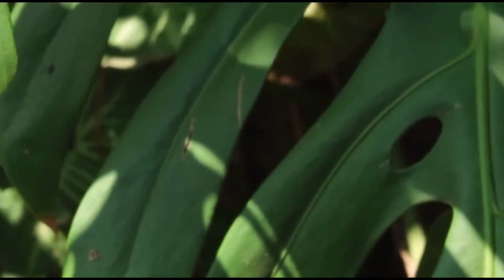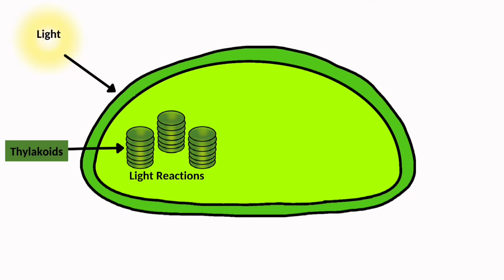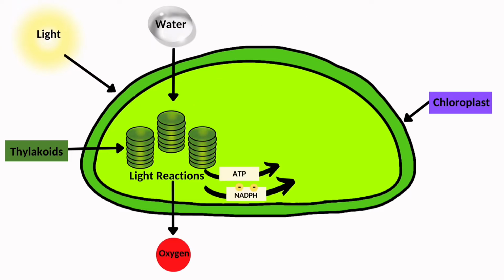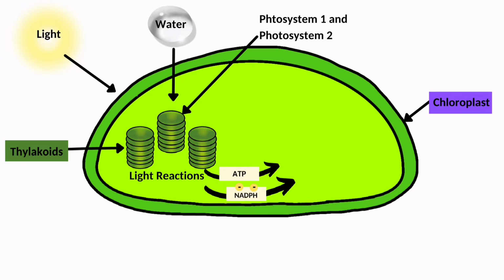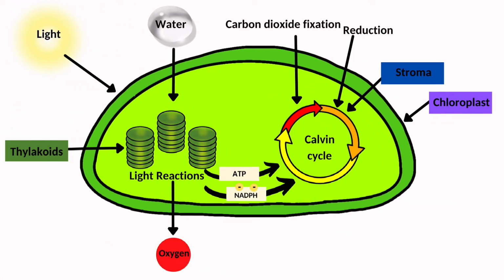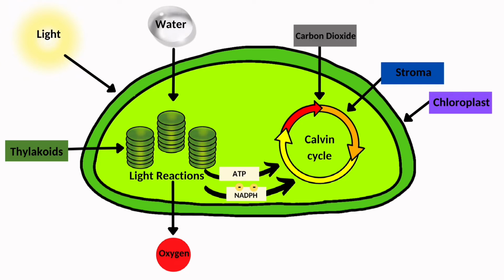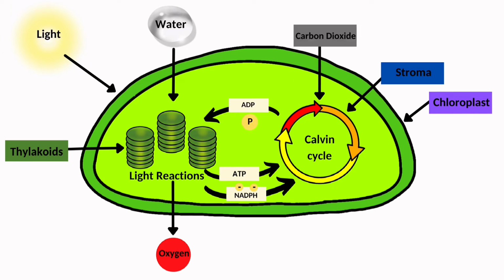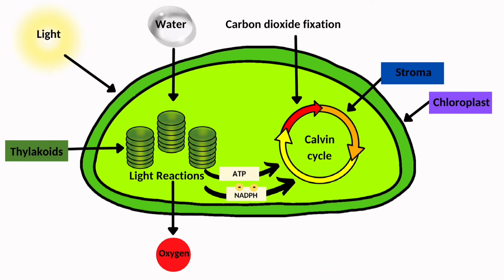Photosynthesis | General Biology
Performance Task 2.2

Photosynthesis is a process through which plants and other organisms transform light energy into chemical energy, which is then released to power the organism's activities through cellular respiration. Because photosynthesis is the primary source of oxygen in the atmosphere, it is vital to living organisms. The carbon cycle would not be possible without photosynthesis, oxygen-dependent life would perish, and plants would perish. Photosynthesis happens in the chloroplast of the plant cell. Photosynthesis has 2 reactions. It is light dependent reaction and Calvin cycle.

The light-dependent reaction that happens in the thylakoids. The first requirement in light-dependent reaction is the photons, and the raw materials needed are water and light energy. In the process of light dependent reaction, it has photosystem 1 (PSI) and photosystem 2 (PSII). In photosystem 2, once the chlorophyll has absorbed the photon, it will become energized and go to the transport electron chain. ADP is waiting for the electron/phosphate. The phosphate will be attached to ADP to become ATP (remember that ADP has only 2 phosphates; that’s why when another phosphate is attached to it, it will become ATP). In photosystem 1, NADP+ is waiting for the splitting of H2O (photolysis). The hydrogen will be accepted in NADP+ and it will become NADPH. While the hydrogen will be released on the atmosphere. ATP and NADPH are the products of light-dependent reaction and will be needed in the Calvin cycle.

The light-independent reaction/Calvin Cycle happens in the stroma. The Calvin cycle has 3 stages. It is carbon dioxide fixation, reduction, and regeneration. In the first stage, carbon dioxide is waiting for the RuBP (ribulose biphosphate) and it has 5 carbons. Through the use of the RuBisCo enzyme, it will accept the RuBP to become 6 unstable carbons. These 6 unstable carbons will be divided into 2 molecules of 3-phosphoglyceric acid. In the second stage, reduction, ADP, and NADPH will be used. These come from the light reaction. The 3-phosphoglyceric acid will now become glyceraldehyde 3-phosphate because it will get the hydrogen from NADPH and the phosphate from ATP. Basically, ATP will become ADP and NADPH will become NADP+ and they will go again to the thylakoids for the series of Light-dependent reaction. In the third stage, regeneration, it needs to produce 5 carbons for the series of Calvin cycles. It needs to have 6 terms to produce carbohydrates. Carbohydrates are the product of the Calvin Cycle.

Light-dependent reactions are necessary because they create oxygen, which is required for the survival of most living organisms. Oxygen aids in the growth, reproduction, and conversion of food into energy of organisms. Humans obtain oxygen by breathing into their lungs through their nose and mouth. Our cells require oxygen to break down food in order to obtain the energy they require to exist. The calvin cycle is also important because it produces food for autotrophs (Glucose/Carbohydrates). Technically, Photosynthesis have always been significant for all living things.